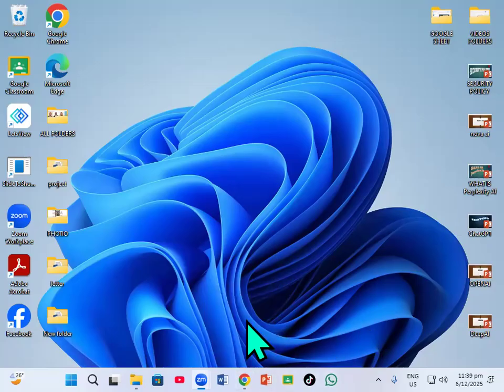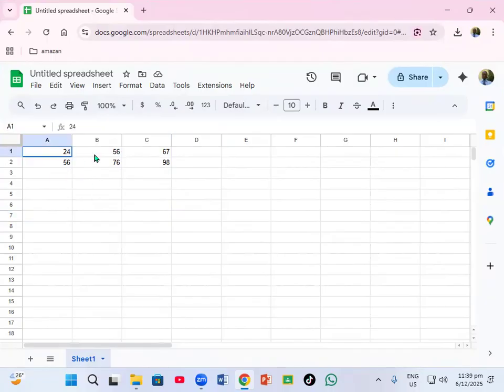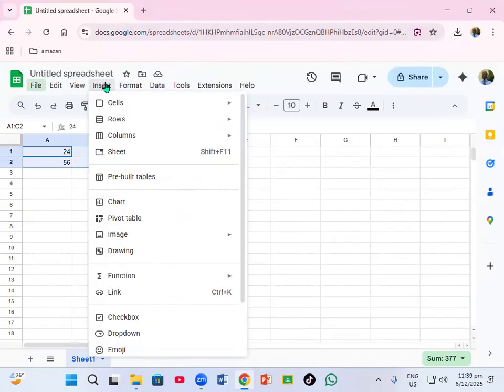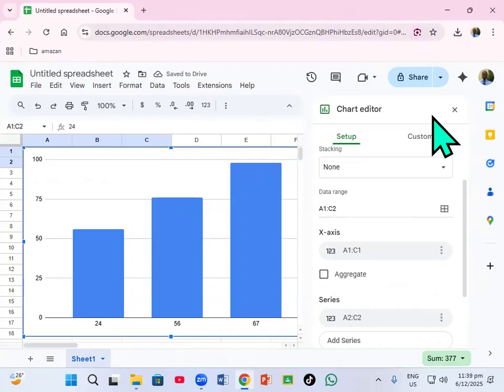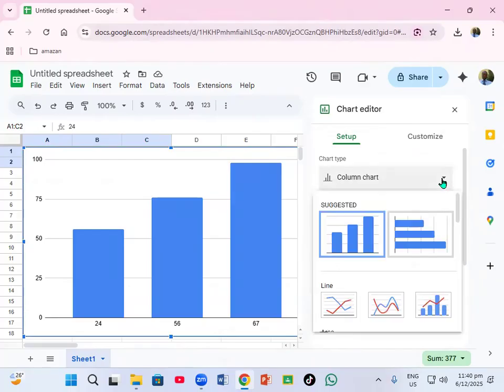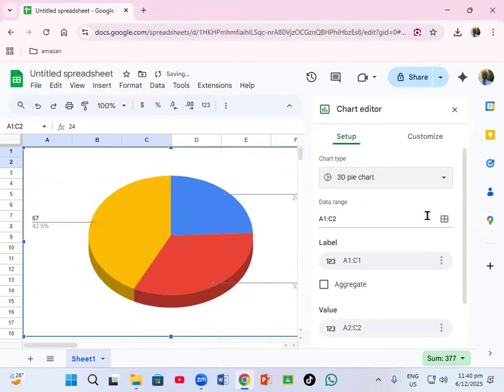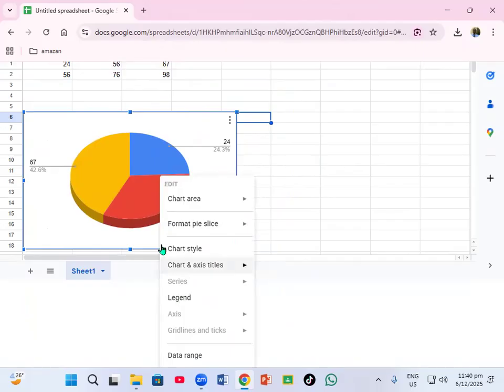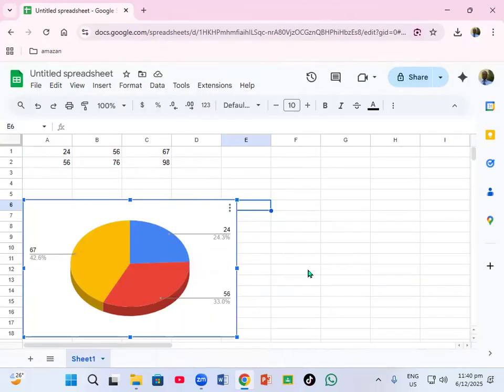HOW TO CREATE A PIE CHART IN GOOGLE SHEET